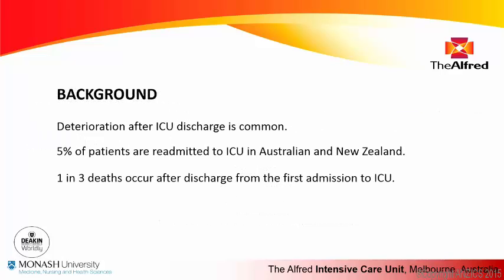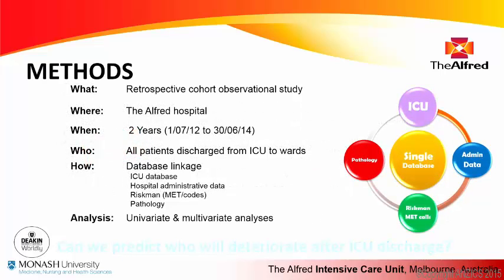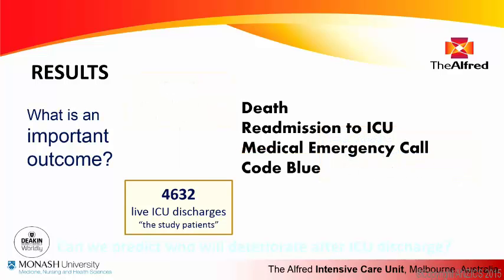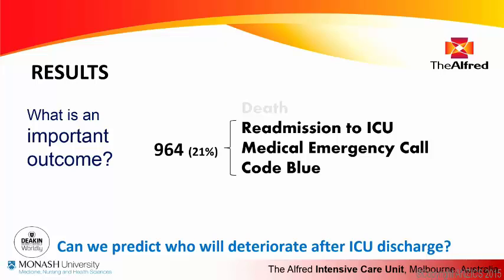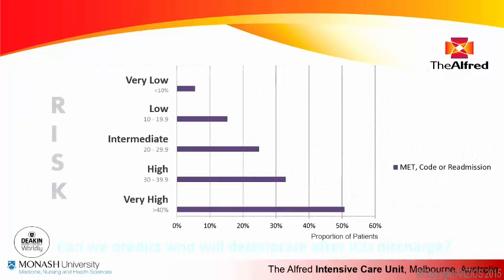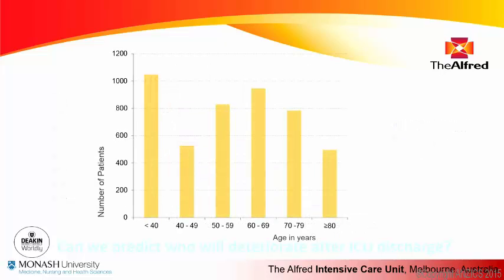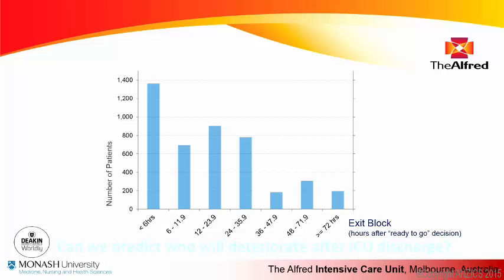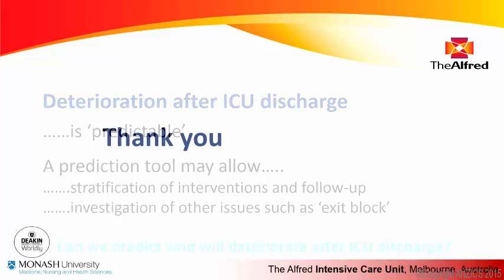ANZICS 2015 SQ Conference Free Paper Predicting MET in ICU discharged patients